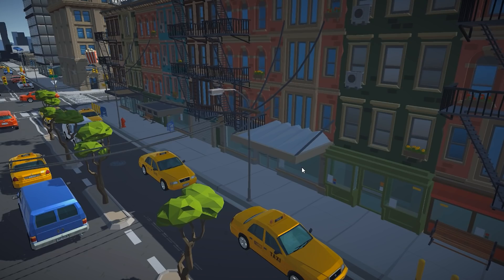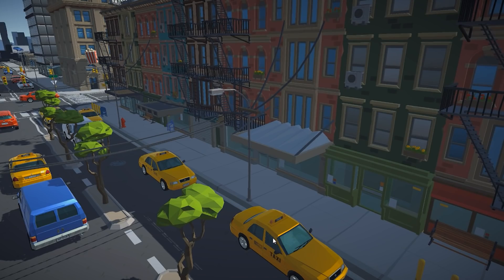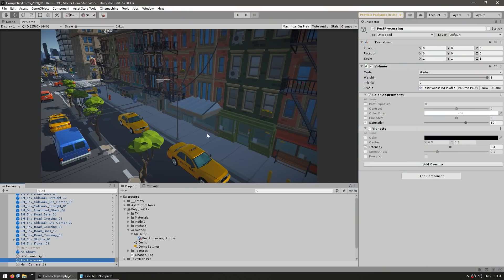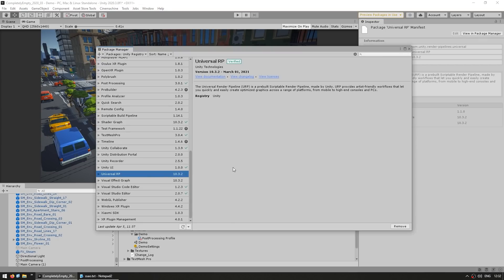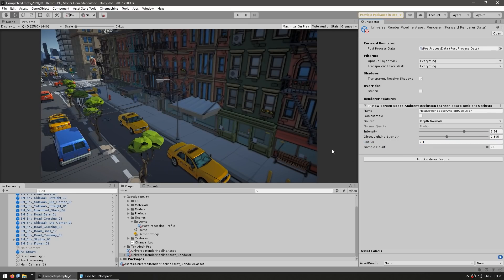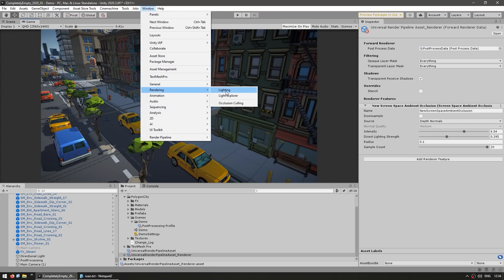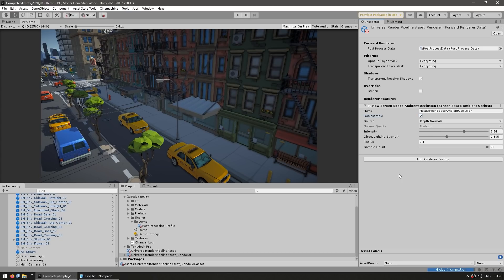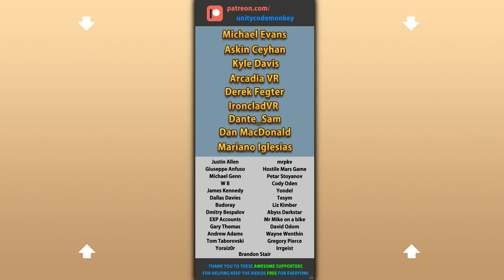Instantly make your GAME look GREAT! | AO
💬 When Unity moved into the Universal Render Pipeline sadly there was one effect that didn't come with it, Ambient Occlusion.
Well now with URP 10 it's here!
It is added in a different place so you might not even know it was added back in.
Instead of being as a Post Processing Effect, you need to go to the Renderer and add it as a new Renderer Feature.
There you can play around with all the parameters and make it look exactly as you like it.
I love this effect and I think it makes pretty much every game look better so definitely look forward to it being used in future videos!